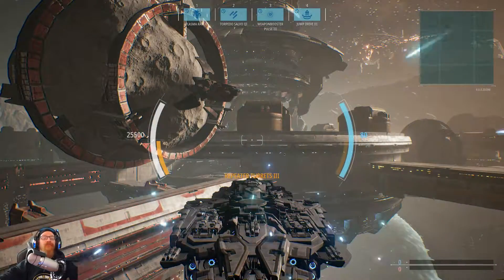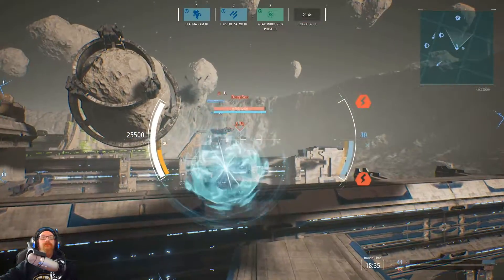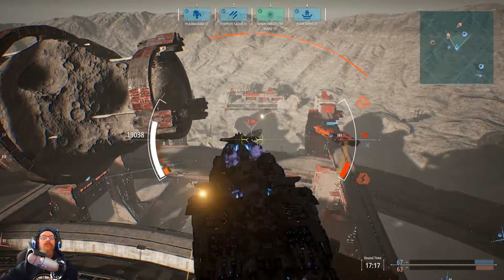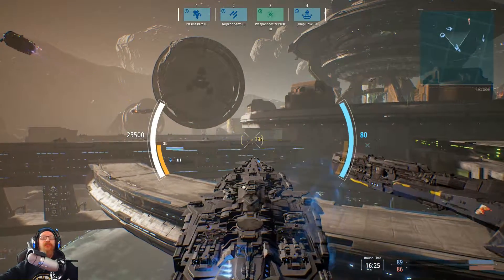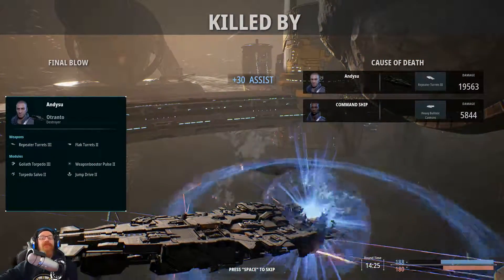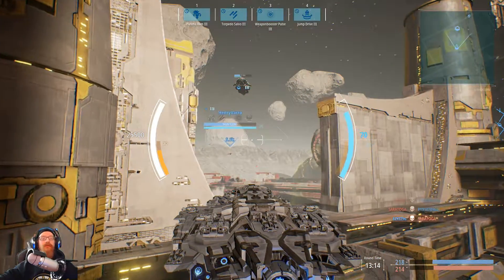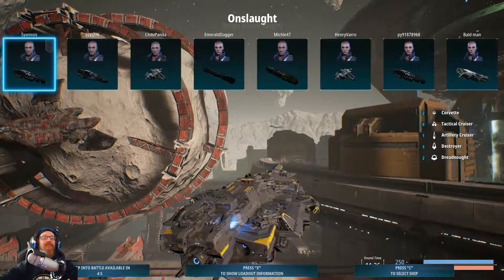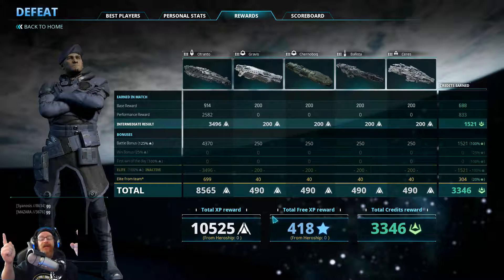Dreadnought | Otranto Destroyer Ramming speed Cap'n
In classic dreadnought fashion we take out the Otranto destroy to hand out a healthy serving of weapons fire and ordinance! Come check out the latest match in this Onslaught game where we climb our way to the top of the charts! Featuring the one and only, Otranto Destroyer!

"Dreadnought | Otranto Destroyer Ramming speed Cap'n" is not associated with or endorsed by Grey Box and does not reflect the views or opinions of Grey Box, or anyone officially involved in producing or maintaining Dreadnought. Games, LLC, in the United States of America and elsewhere.